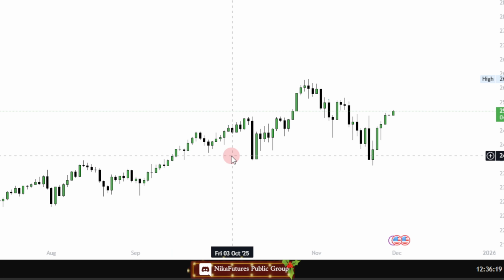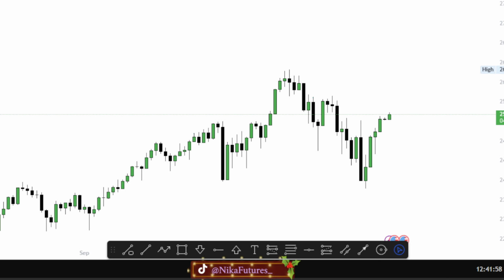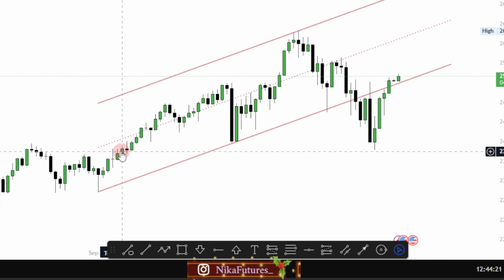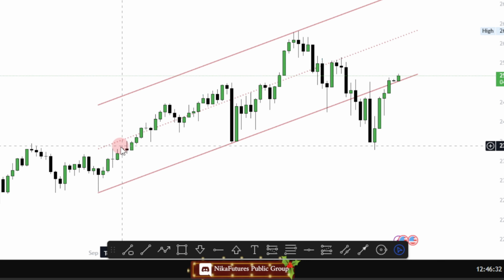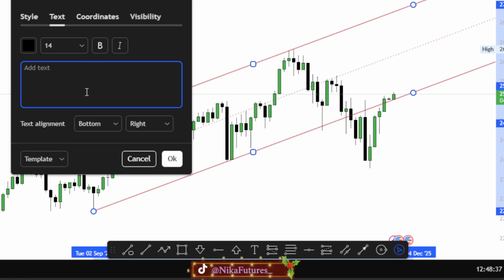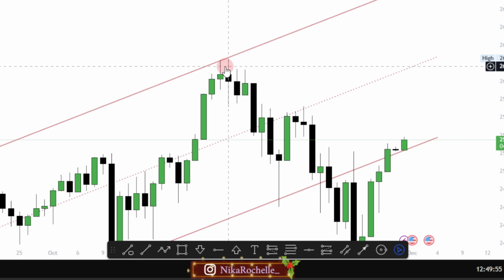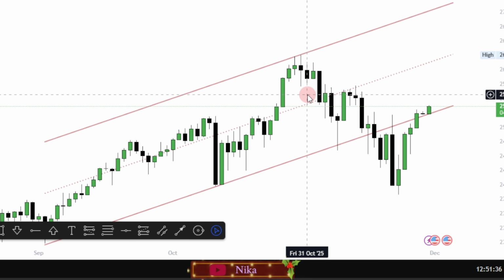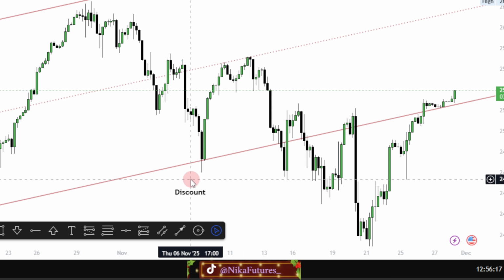Parallel Channels + ICT = INSANE Accuracy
📈 In this video, I break down how I use Parallel Channels to trade NQ futures with precision.
You’ll learn what channels are, how to draw them, and how they align perfectly with ICT concepts like premium/discount, liquidity grabs, and balanced price ranges.

I also introduce my own method CLM (Channel Liquidity Model) which helps you identify when price is balanced, stretched, or ready to revert back into the channel for a high-probability setup.

If you trade NQ or want a deeper understanding of structure, this video will level up your charting instantly.

👉 Topics Covered:
• What parallel channels are
• How to use channels on NQ futures
• How channels align with ICT concepts
• Understanding premium vs. discount zones
• My CLM Model: Channel Liquidity Model
• Spotting liquidity traps & reversion setups